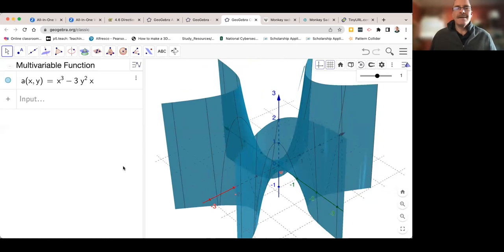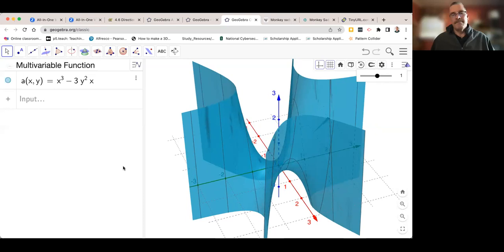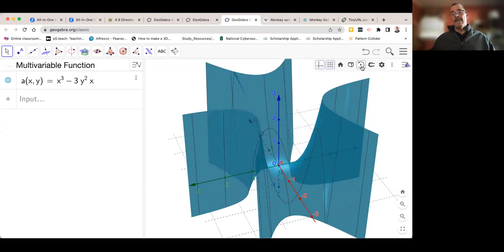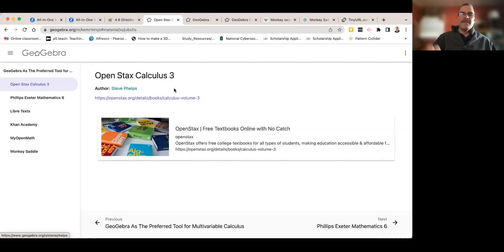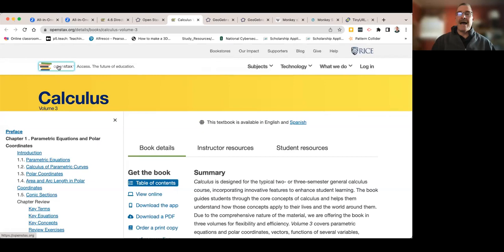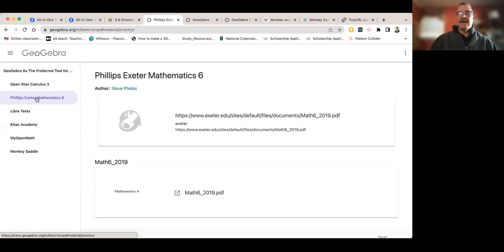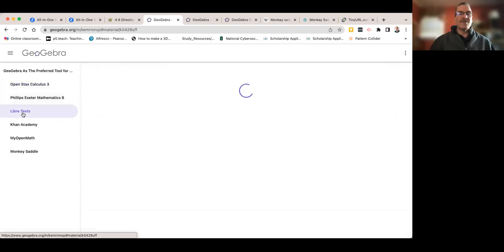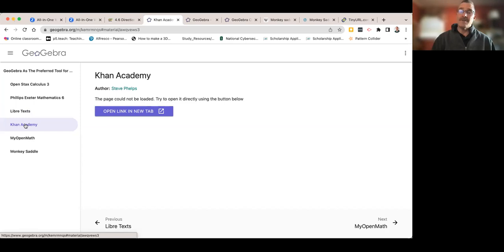Multivariable Calculus by Steve Phelps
Steve will provide clear explanations of the concepts and demonstrate how to use GeoGebra to build interactive models that enhance your understanding of the material. You will learn how to create 3D graphs, manipulate functions, and animate mathematical objects, all within the GeoGebra app.